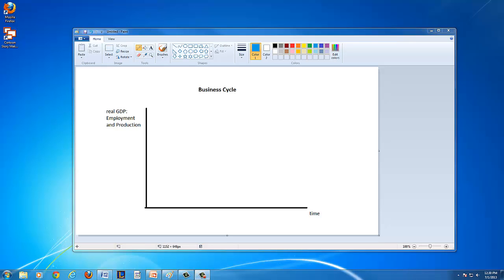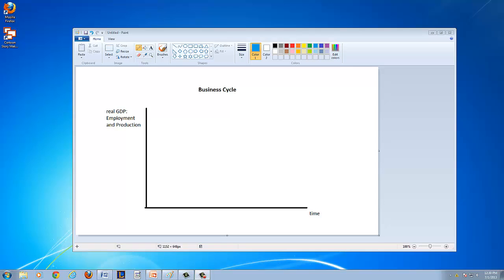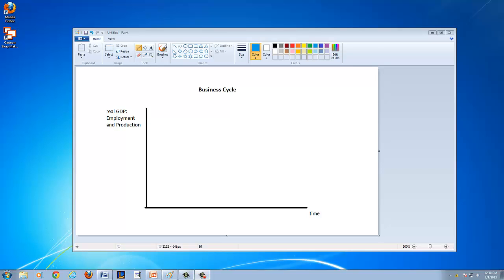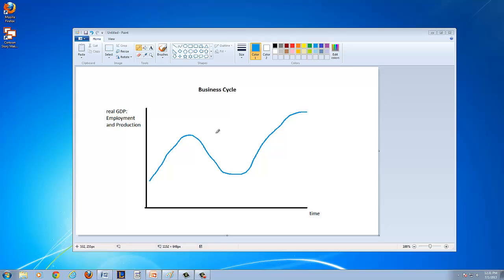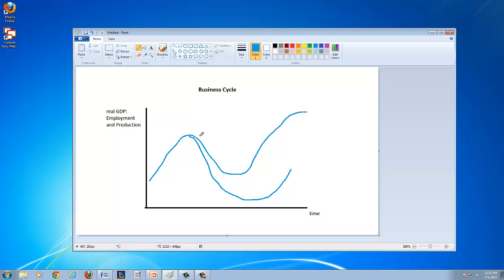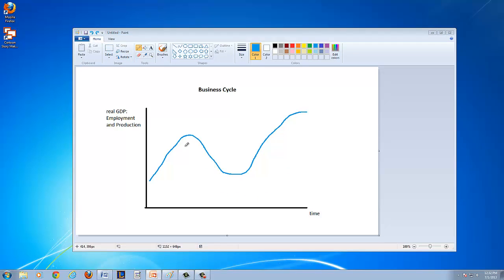Business Cycles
4 Phases of the Buiness Cycle